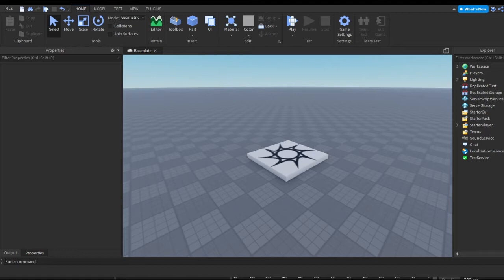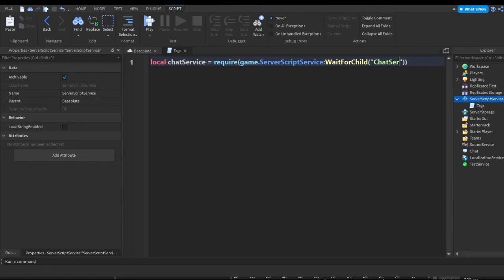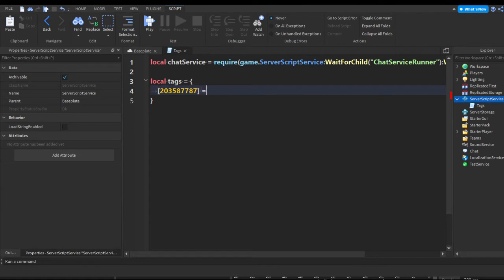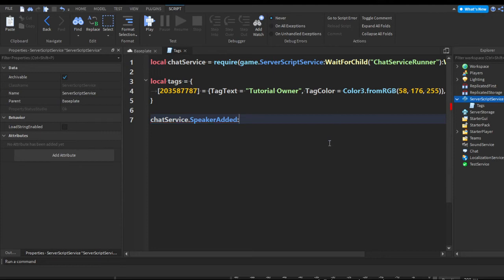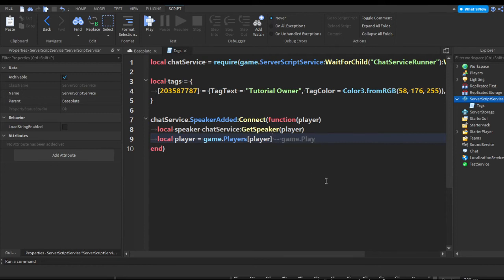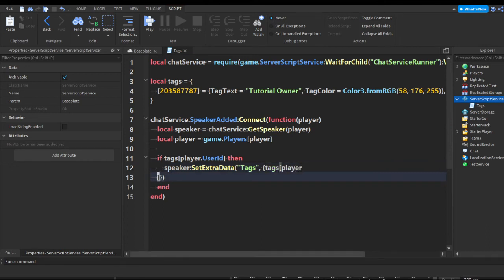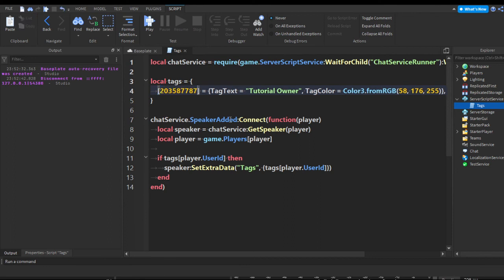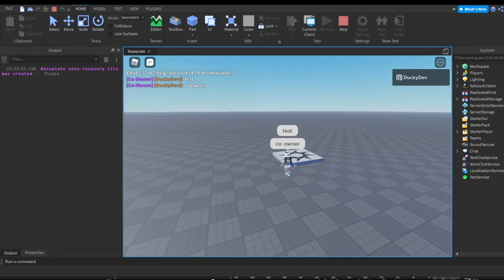How to make a custom chat tags | Roblox Studio